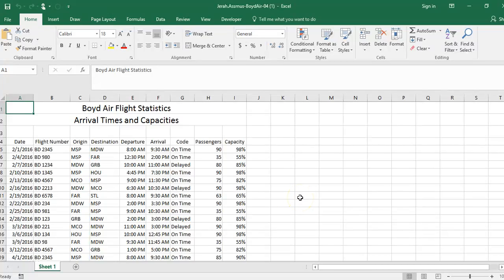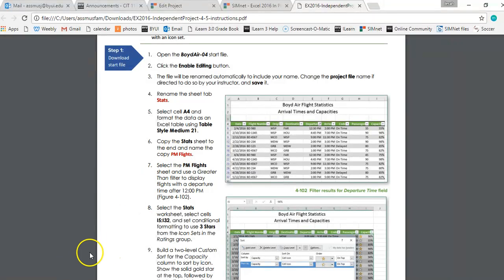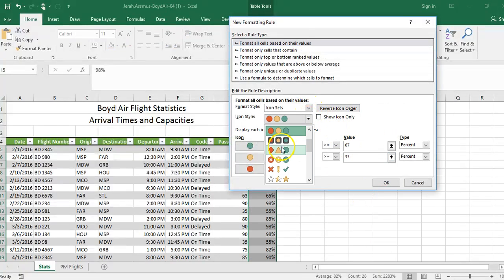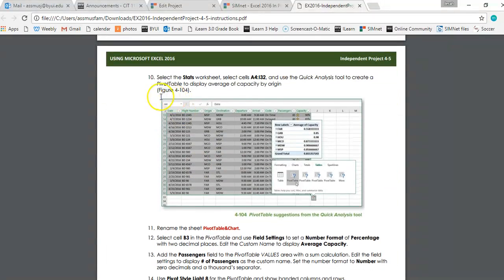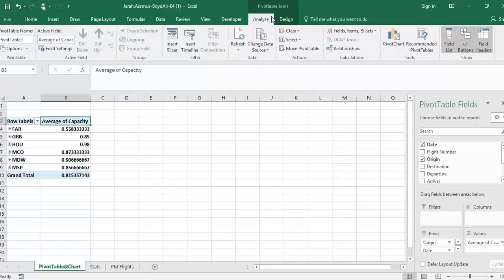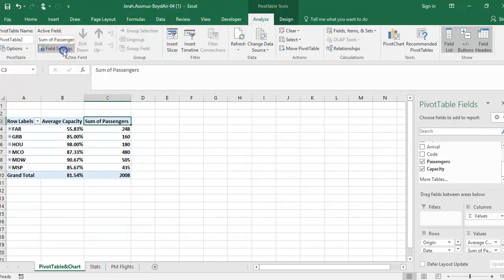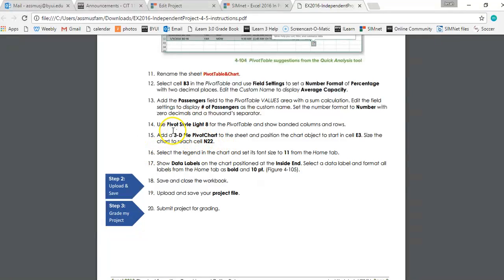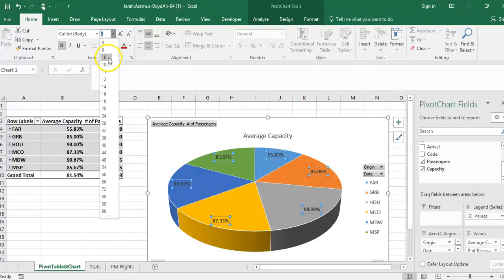Week 5 Indep Project 4-5